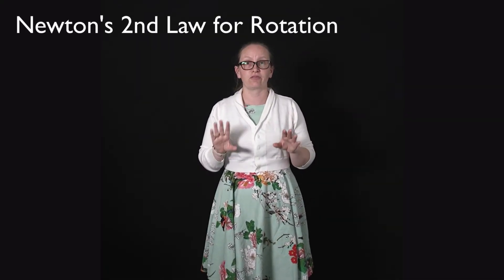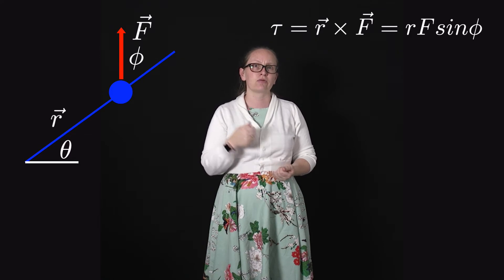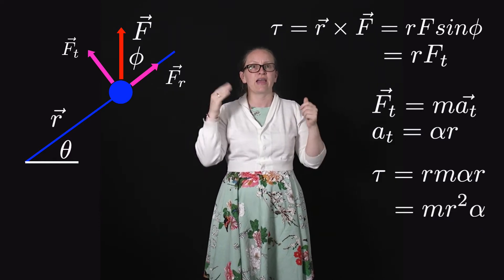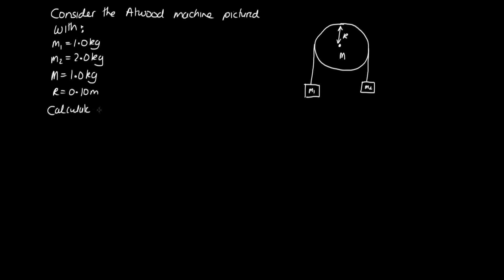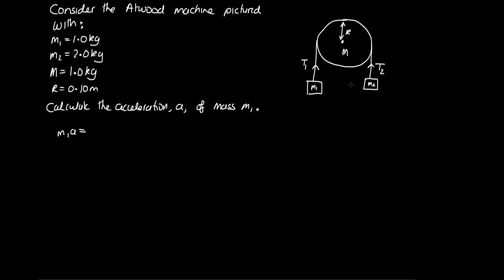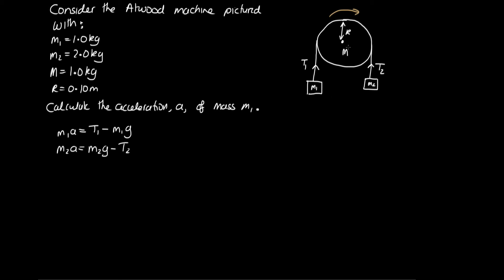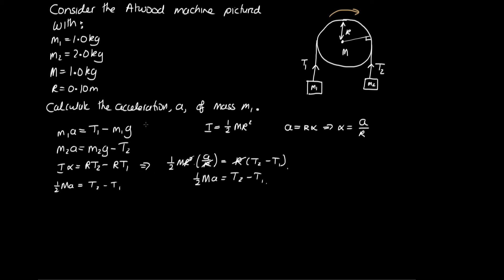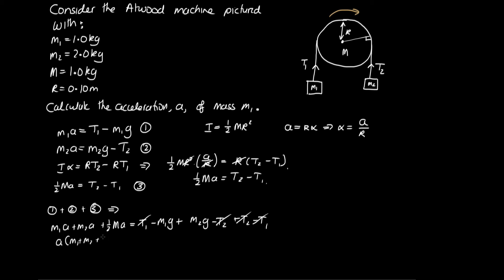Rotation and Newton's 2nd law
This video fits into mechanics lecture 15. We will look at Newton's second law for rotation and see how we can use it to solve a problem.